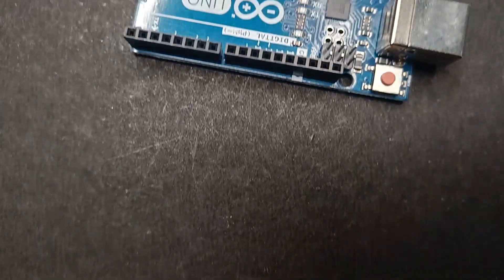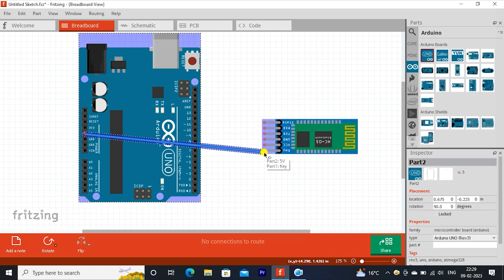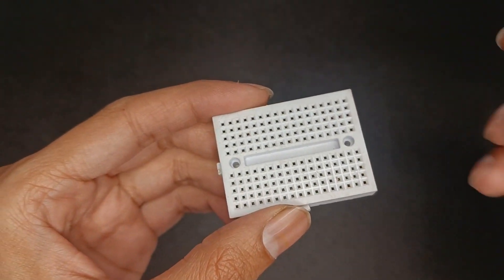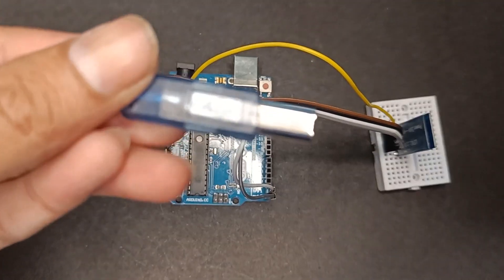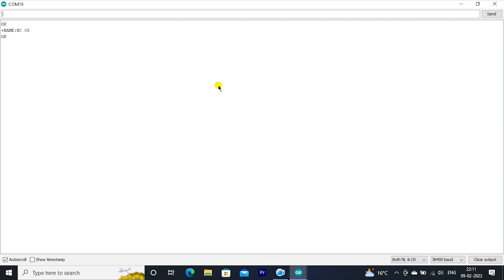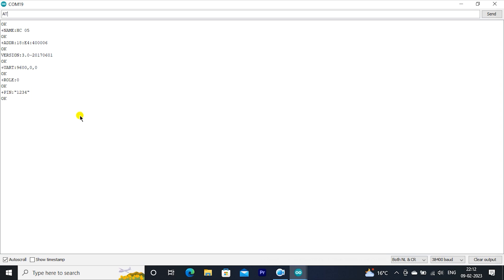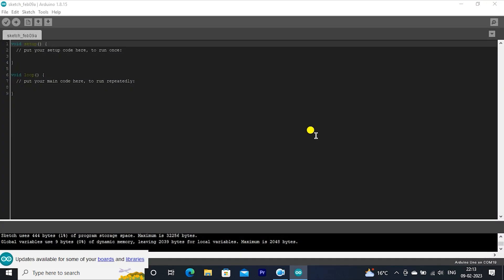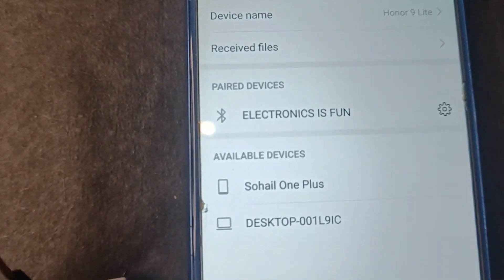HC-05 Bluetooth Module | Change Name and Password | AT Commands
Hey friends in this video I will show you how you can change the Name and Password of your HC-05 Bluetooth Module

Parts List:
1. Arduino Uno
2. Bluetooth Module
3. Jumper Wires
4. Android Mobile
Buy Robotics kits for Kids:
1. WitBlox Mega DIY Robotics Kit for 101 Projects
2. Quad Store STEM Robotics kit DIY Electronics sensors modules
3. Kit4Curious Mega DIY Robotics Electronics Kit for 201 Projects
4. Playto Robotics kit Level 2
5. Electrobot RFID Starter Kit for UNO R3
6. REES52 The Basic Starter kit for Compatible with Arduino UNO
7. ThinkerPlace STEM Line Follower DIY Robotics Kit